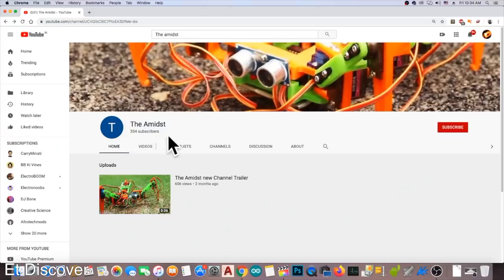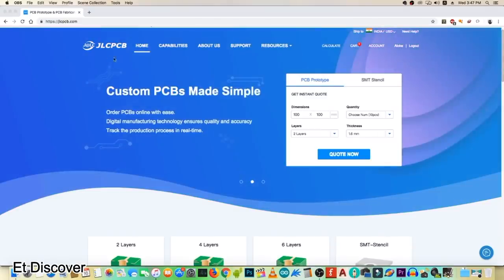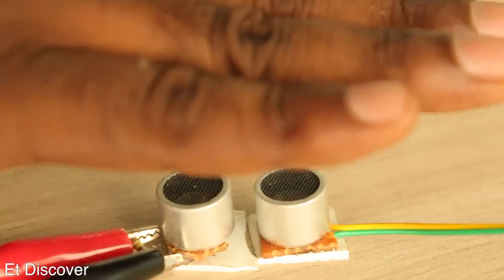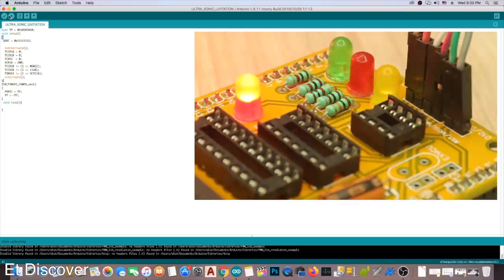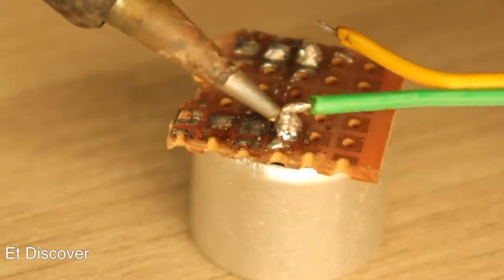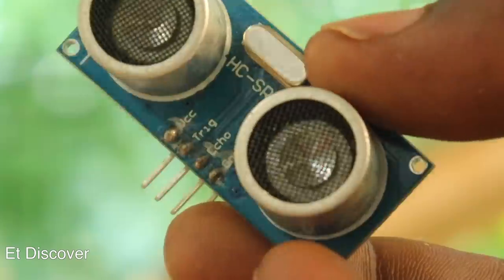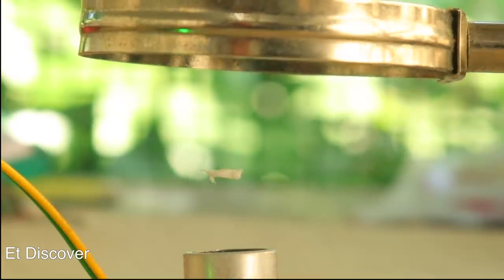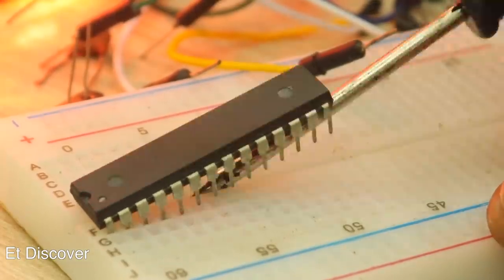This Device can create an Anti gravity space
1=ATmega328 PU PDIP

2=2200uF/35v Electrolytic Capacitor

3= 18-0-18 Volt 5 amp Transformer

4= Row Male Pin Header

5= Diode 4A 600V

6= LED Pack

7= 4.7K OHM 1/4W

8= L293D Motor Driver IC

9= 7805 Voltage Regulator

10= 104J 100v Capacitor

11= 16MHz Crystal Oscillator 22pf Capacitor

12= 1N4007 1A 1000V

13= using camera Canon EOS 200D 24.2MP

## Download GERBER file, PDF file, Schematic, PCB layout from here...###

xxxxxxxxxxxxxxxxxxxxxxxxxxxxxxxxxxxxxx